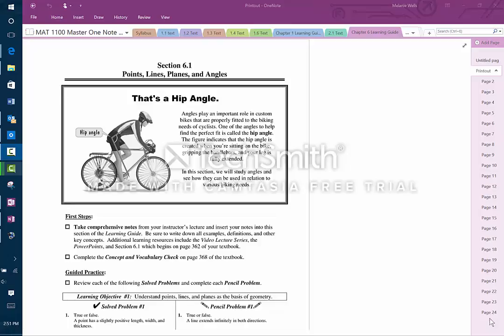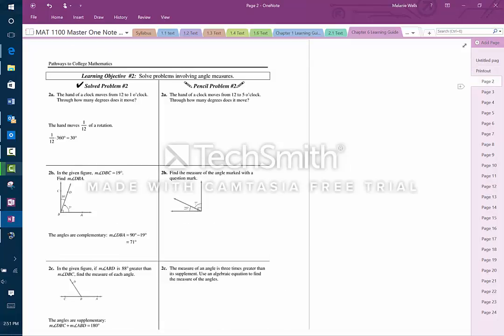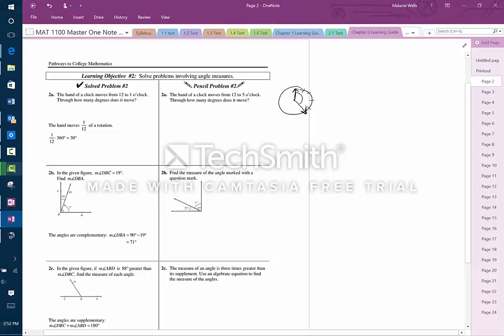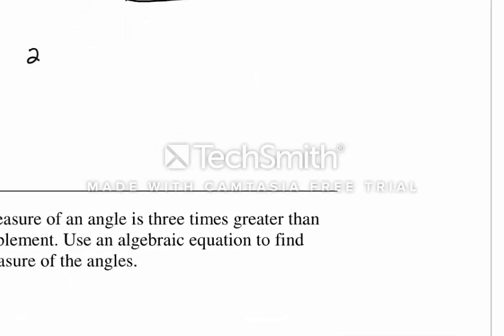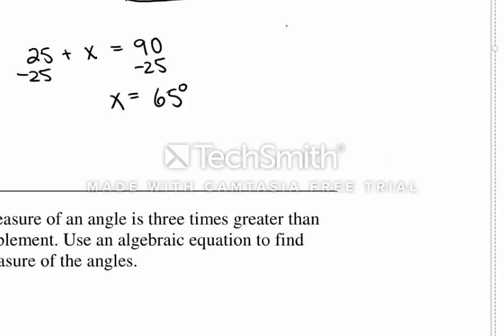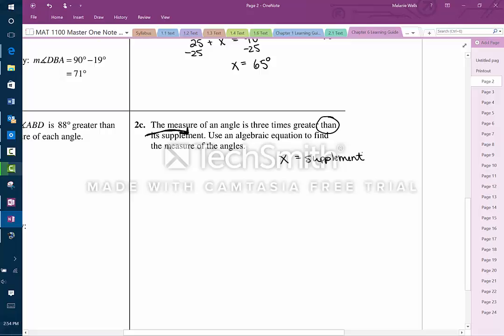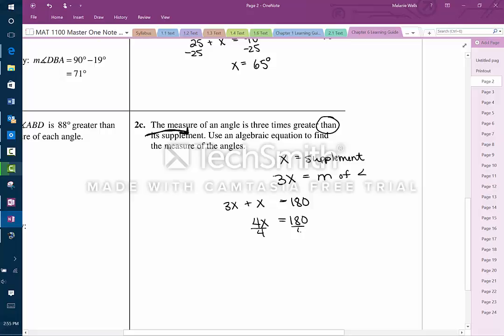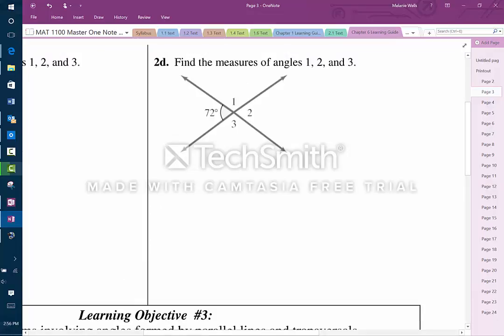6.1 Learner's Guide